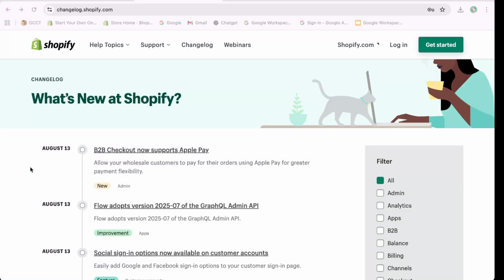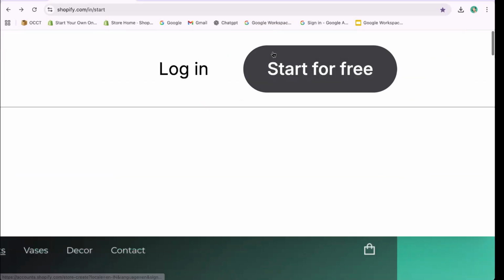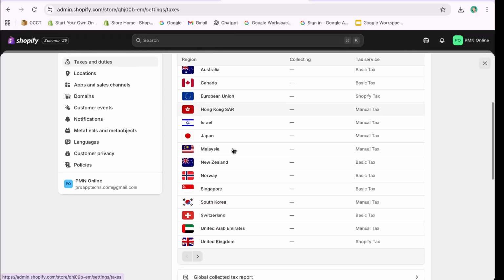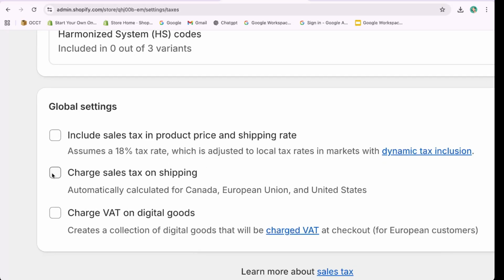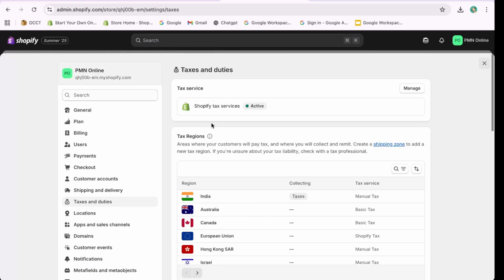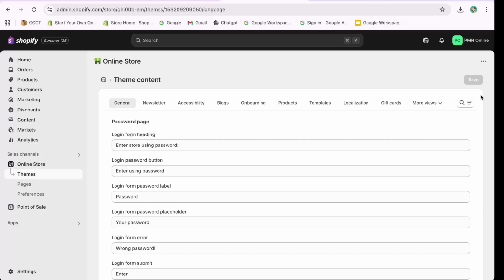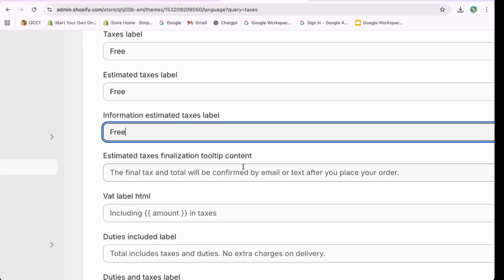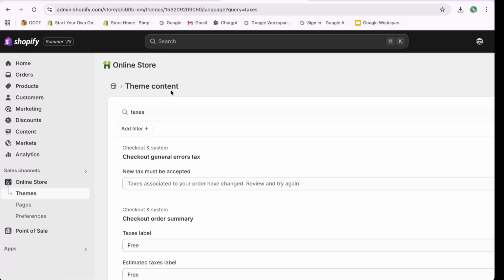How to Remove Taxes on Shopify Checkout, Delete Estimated Tax in POS, Store 2026 Easily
In this quick Shopify 2026 guide, I will show you how to remove taxes from your Shopify checkout and delete the estimated tax in Shopify POS or online store. This tutorial covers the updated Shopify interface so you can easily disable tax calculation for specific products, regions, or your entire store.

We’ll walk through navigating to tax settings, turning off automatic tax collection, and making sure the changes apply instantly to your checkout page. Perfect for store owners who don’t need tax collection or want to simplify their customer’s checkout experience.

Timestamps:
00:00 – Intro: Why remove taxes from Shopify
00:14 – Access Shopify settings
00:36 – Open tax and duties section
00:58 – Disable automatic tax calculation
01:30 – Save changes and check checkout